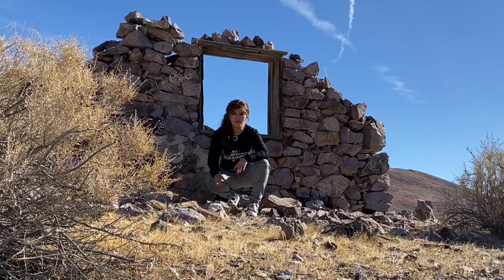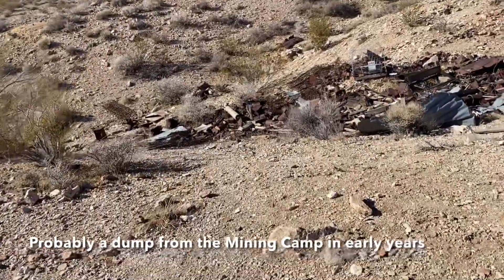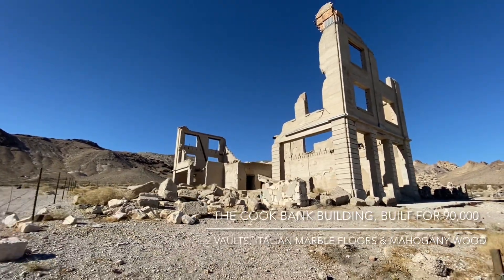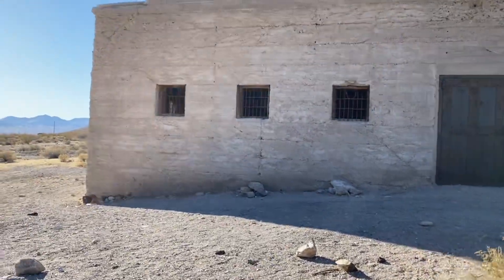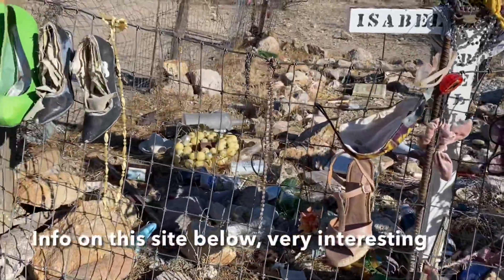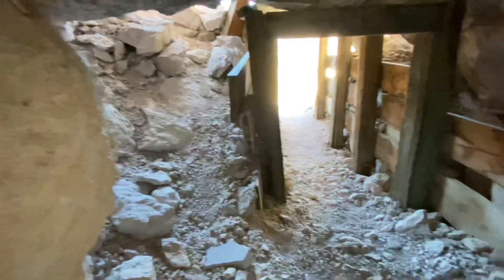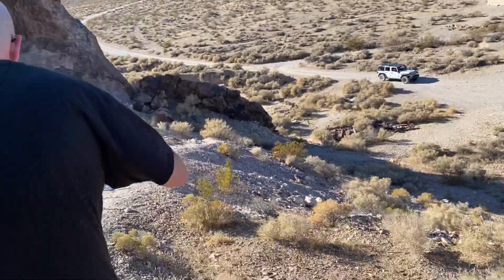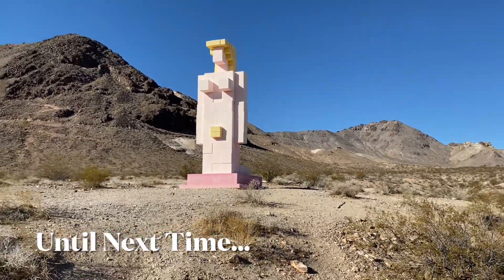Rhyolite Nevada a REAL GHOST TOWN & former Mining Camp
Welcome back everyone. Im excited to share this amazing explore of this historic Ghost town out in the middle of the Nevada desert near death valley.

Join us as we explore and immerse ourselves on what this former mining community had to offer. Hope you enjoy watching and as always, Happy Exploring 🍃

Rhyolite is a ghost town in Nye County, in the U.S. state of Nevada. It is in the Bullfrog Hills, about 120 miles northwest of Las Vegas (about a 2 hour drive from the Vegas Strip)  the eastern boundary of Death Valley National Park.

The town began in early 1905 as one of several mining camps that sprang up after a prospecting discovery in the surrounding hills. During an ensuing gold rush, thousands of gold-seekers, developers, miners and service providers flocked to the Bullfrog Mining District. Many settled in Rhyolite, which lay in a sheltered desert basin near the region's biggest producer, the Montgomery Shoshone Mine.

I’m making a project board

Explore with me, Marlo C.